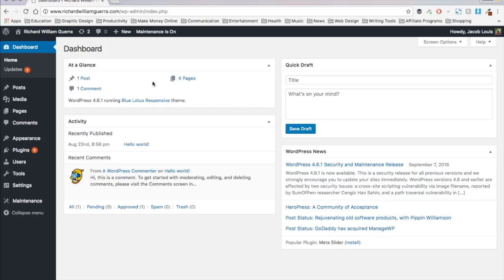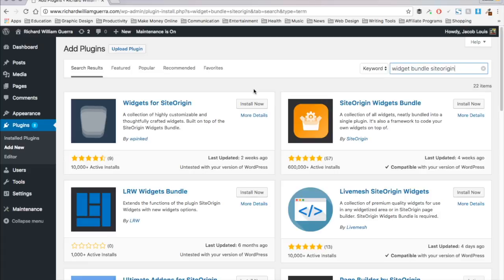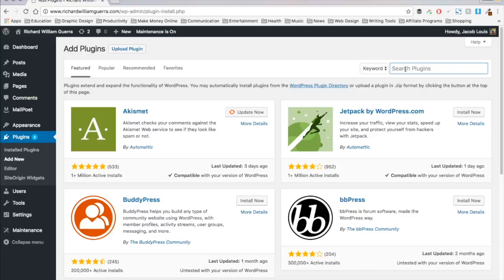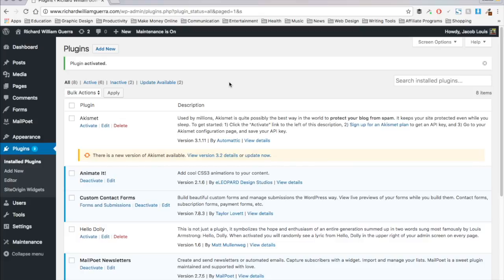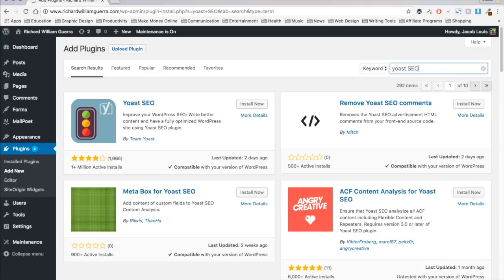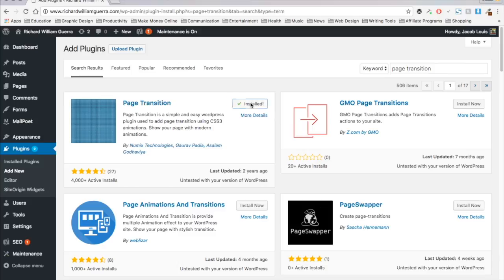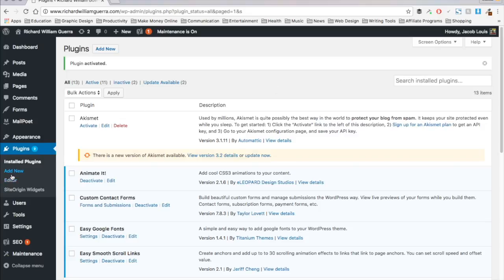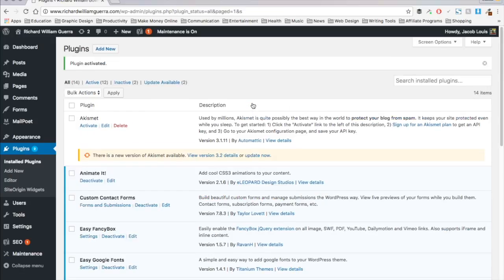Top 10 Favorite Wordpress Plugins 2016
Here are my top 10 favorite Wordpress plugins in 2016. I will tell you a little bit about each one, and give some reasons why I like them. Feel free to post your favorite plugins in the comments.

Get in contact if you would like a quote on your website or graphic design project.

Top 10 Favorite Wordpress Plugins in 2016:
1. Page Builder by Siteorigin + SiteOrigin Widgets Bundle 0:27
2. Mailpoet Newsletters 2:37
3. Animate It! 4:11
4. Custom Contact Forms 5:06
5. WP Canvas Gallery 6:35
6. Yoast SEO 7:37
7. Page Transition 9:38
8. Easy Google Fonts 10:38
9. Easy Smooth Scroll Links  11:32
10. Easy Fancybox 12:53

M Audio Oxygen 49 Midi Keyboard:

Live 10 Suite & Push 2 Controller Bundle:

Akai Professional APC40MKII: